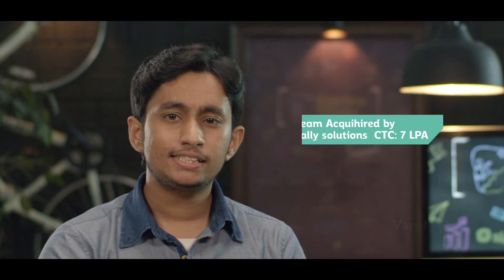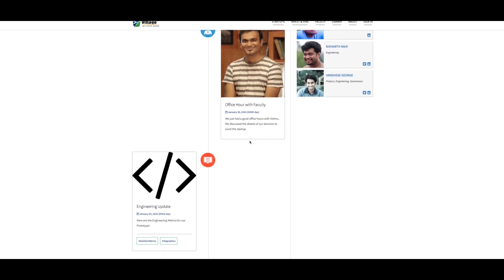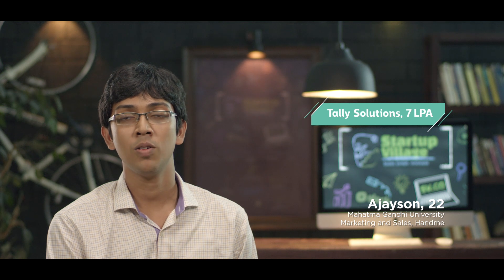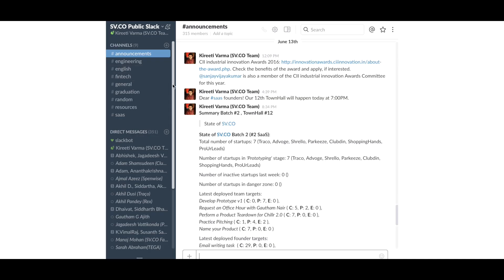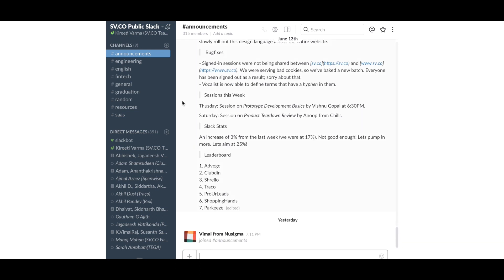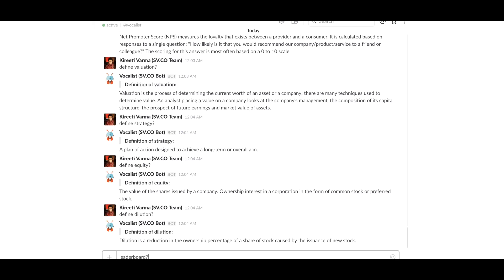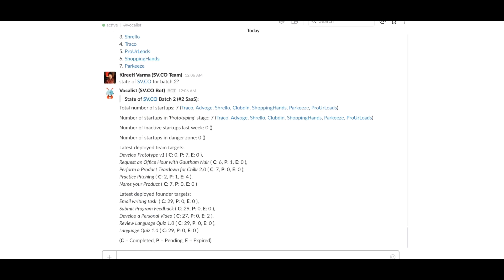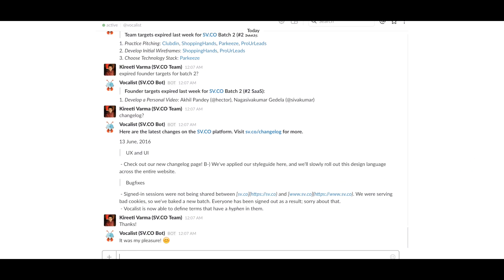SV.CO Programme Framework